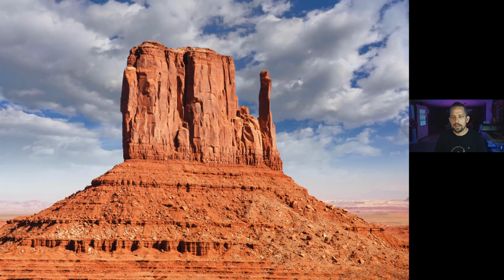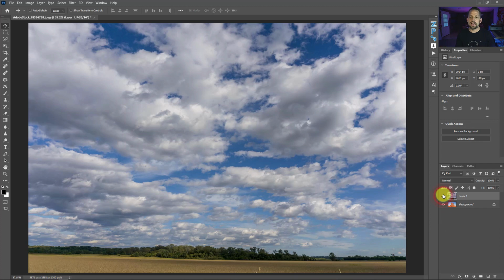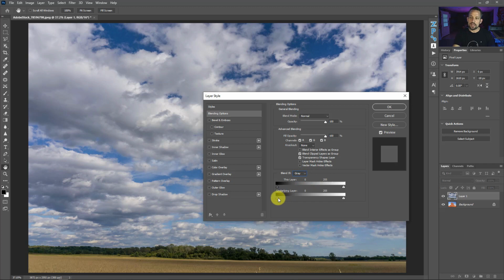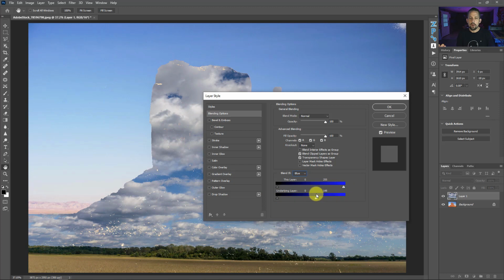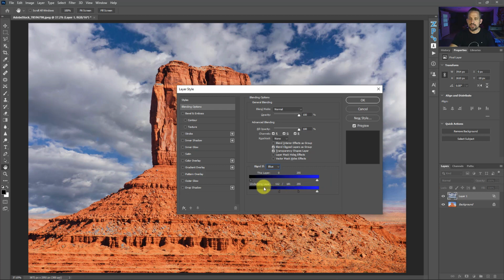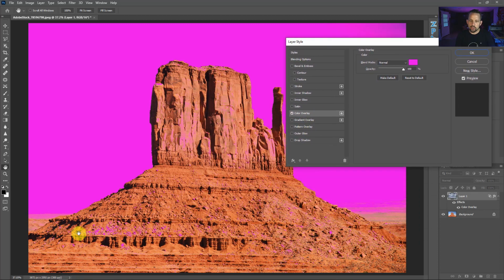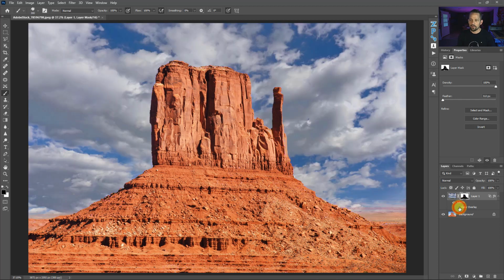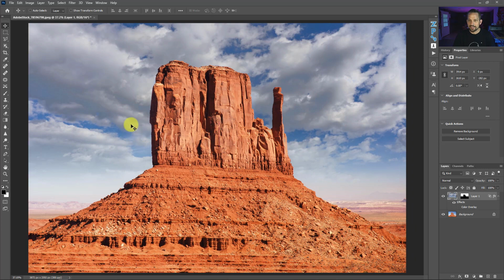Photoshop Sky Replacement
Photoshop Virtual Summit Instructor Blake Rudis shares a great sky replacement technique.
Join us for the Photoshop Virtual Summit II
November 9 - 13, 2020
20 Instructors, 30+ hours of free instruction
Yes, Free Photoshop training!